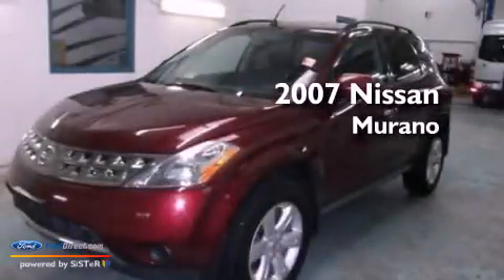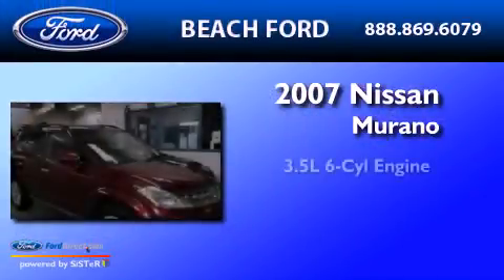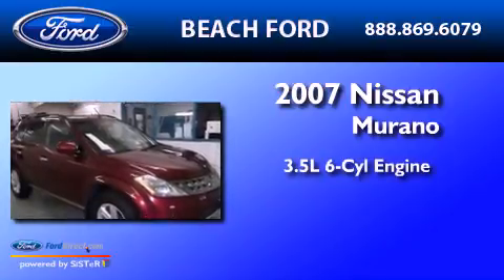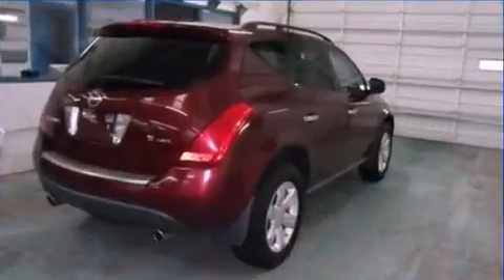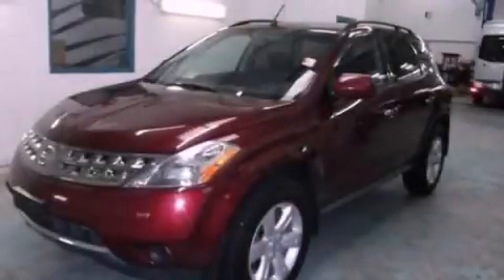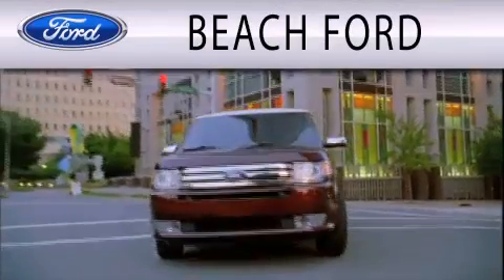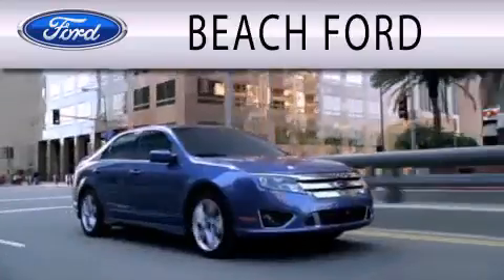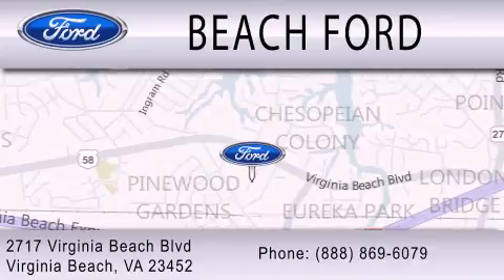Preowned 2007 NISSAN MURANO VA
Year : 2007

 Make : NISSAN

 Model : MURANO

 Engine : 3.5L V6

 Trans . : CVT

 Exterior : BURGUNDY

 Miles : 66,946

 Interior : CAFFE LATTE

 2717 Virginia Beach Blvd

  , VA 23452